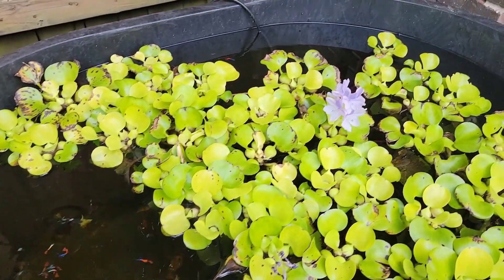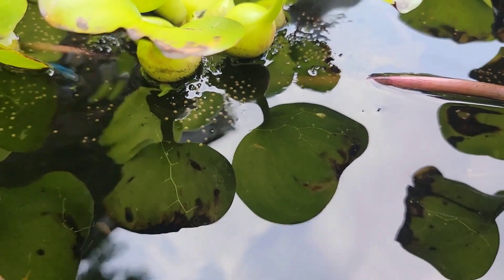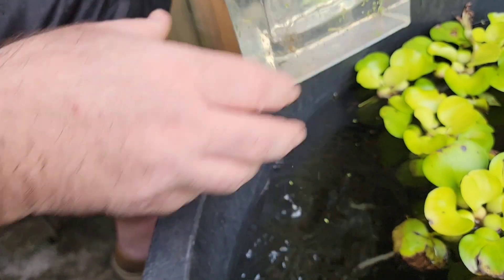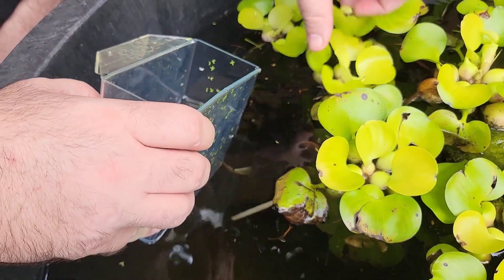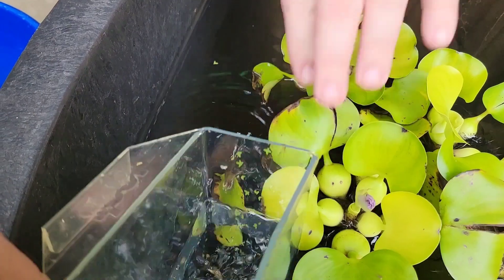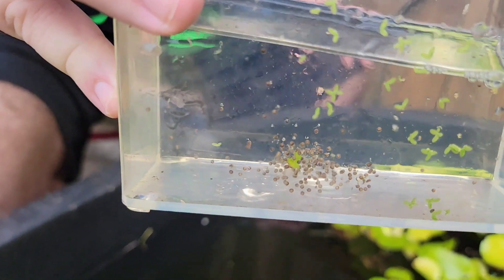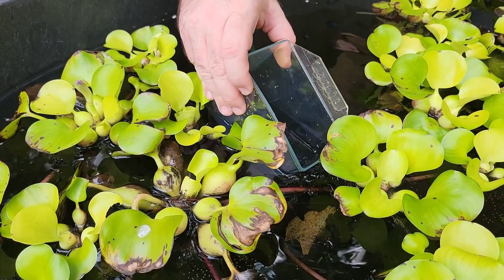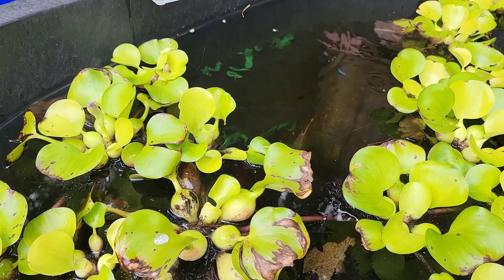Frog egg removal